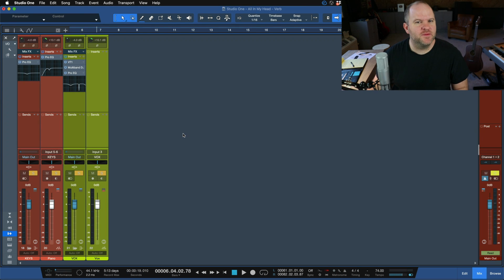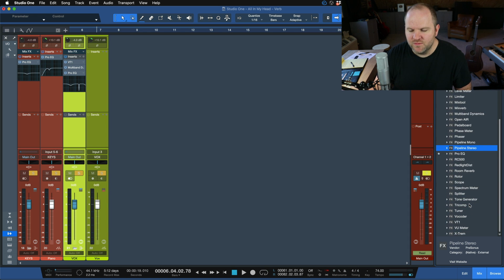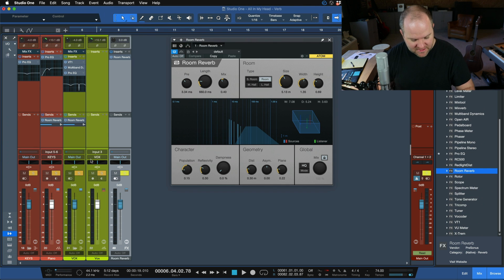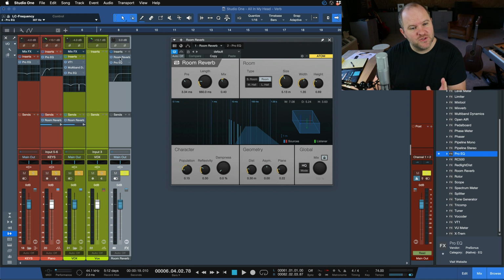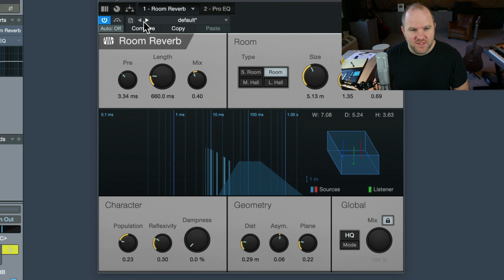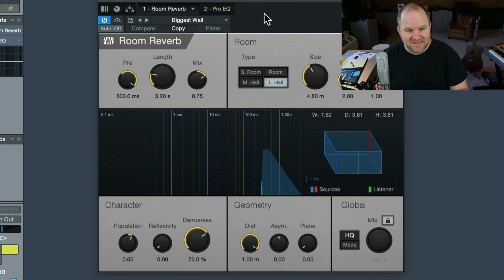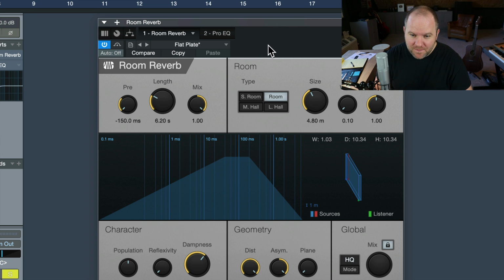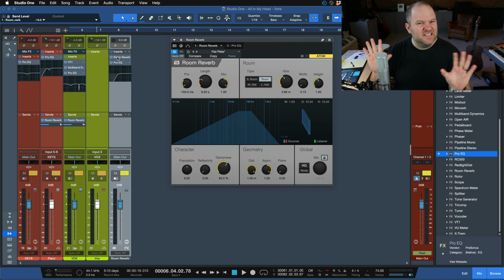How to Find a Reverb Sound